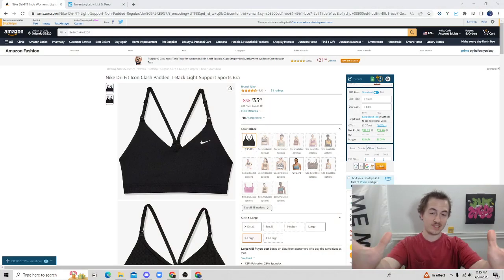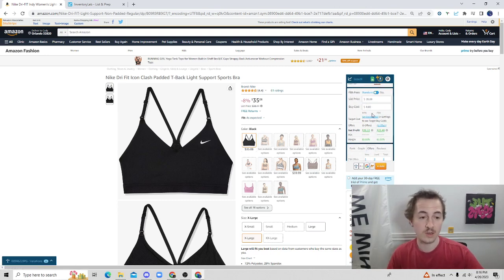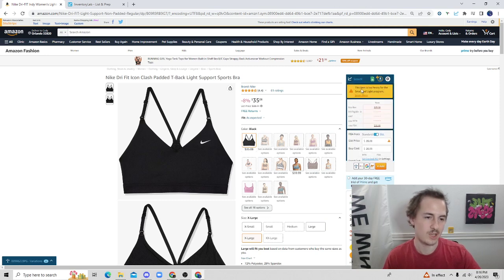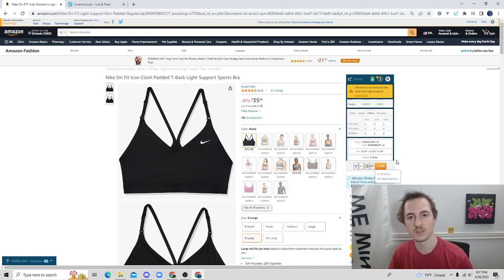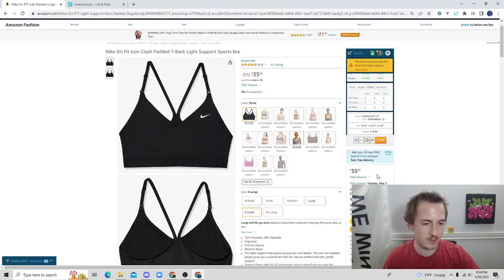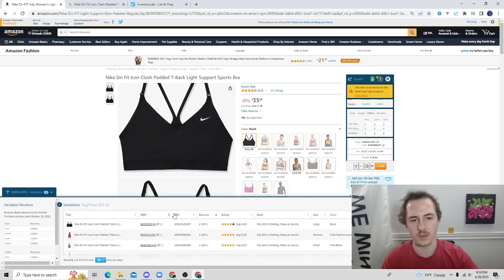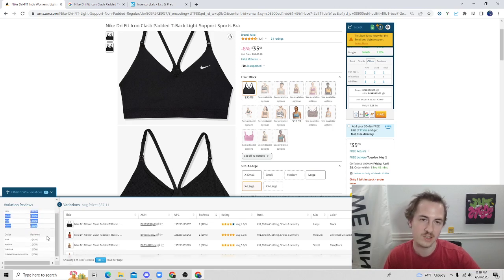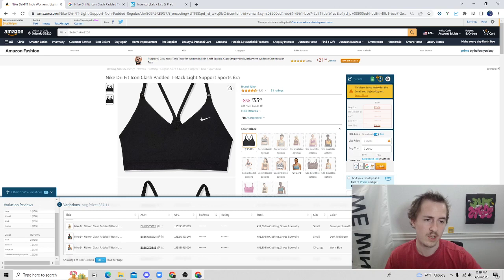The Seller Amp Killer? How To use ScoutX Amazon Fba Review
If you want a FREE Spread sheet of all of tools and Resources.